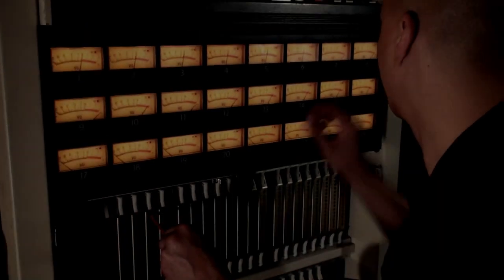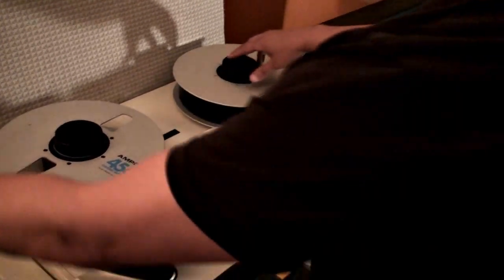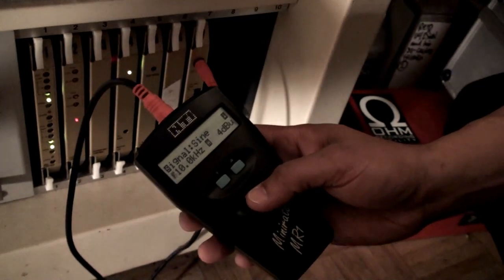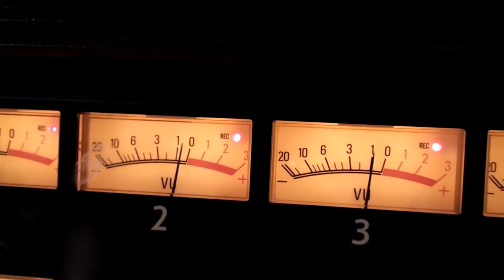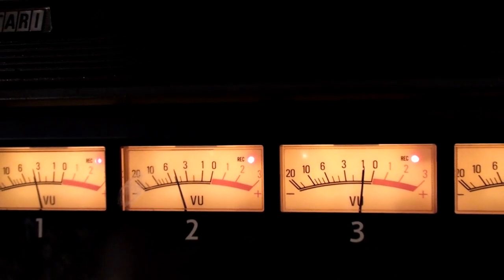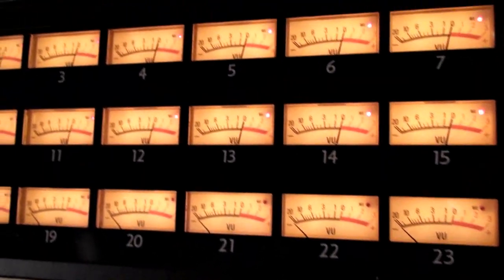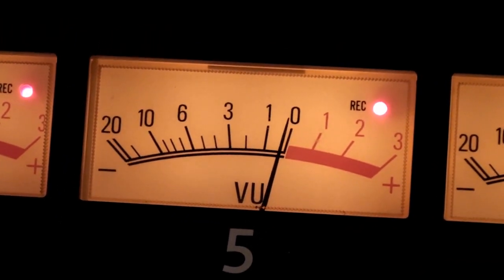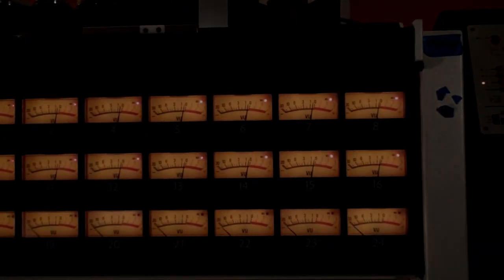How to align a tape machine for recording (Bias setup included)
Part 2 in our "How to" series about recording with tape. Before you do the record alignment in this video, make sure to do a repro alignment using your MRL (see the repro alignment video).  This video is kind of long, but I decided to leave in a lot of extra footage to provide as much info and guidance as possible.

Things you'll need to complete this exercise are an MRL, a tone generator (we like the neutrik minirator for it's portability and ease of use), and the overbias amount recommended by your the tape manufacturer. In this video, we used RMG 486 which required an overbias amount of +4 at 15 ips for our gap width (consult your manual or the internet for the gap width for you machine)

This process may seem complicated at first, but with a little practice you'll get the hang of it! Long live analog recording.

with Scott Oliphant and Chico Jones